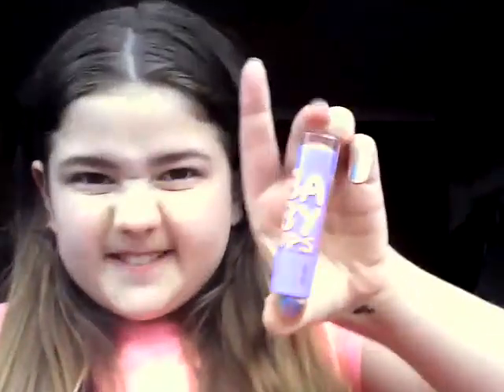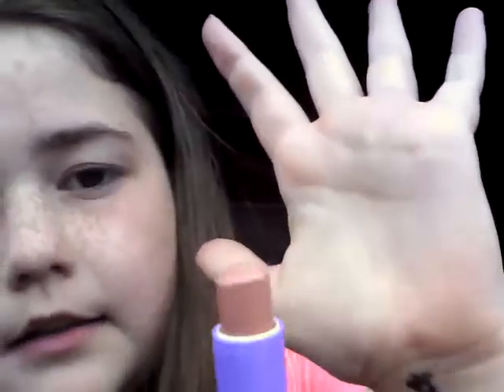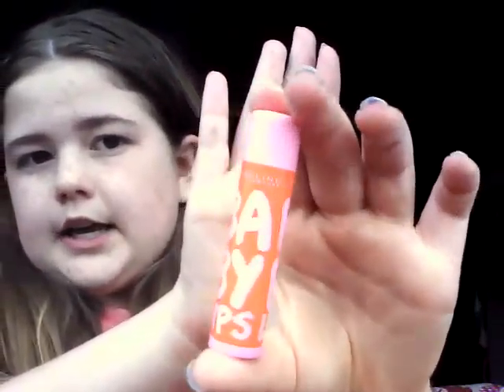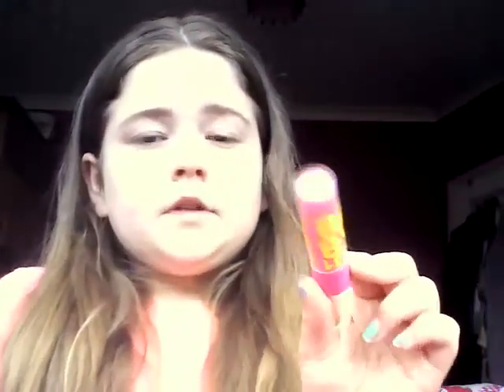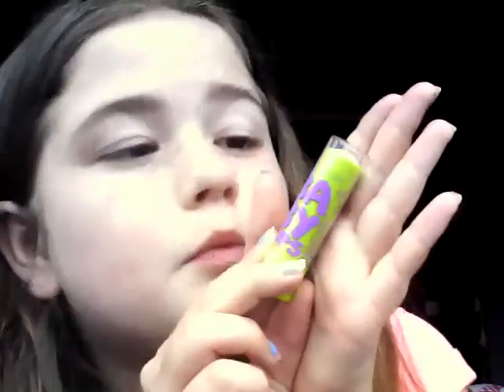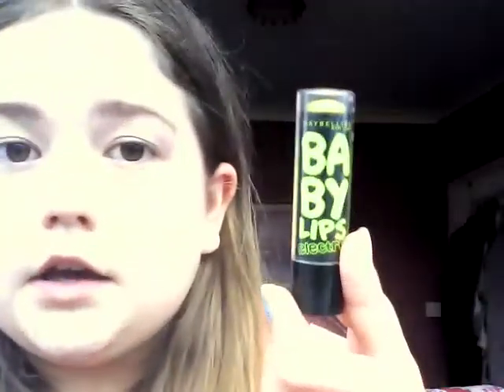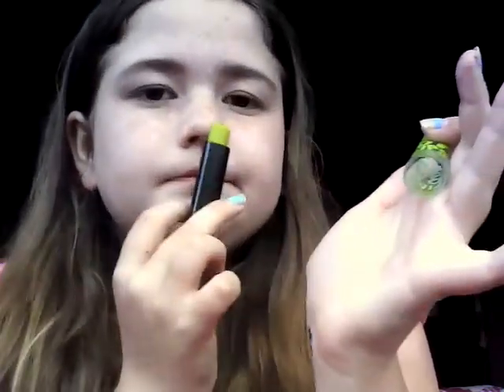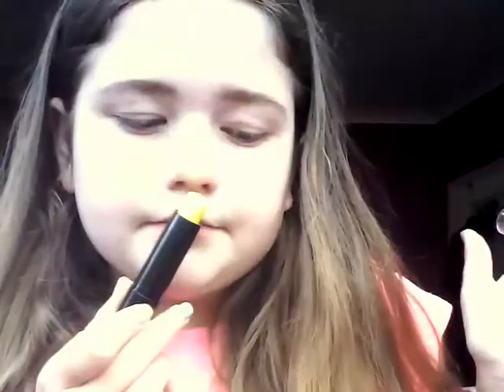My baby lips collection 2015